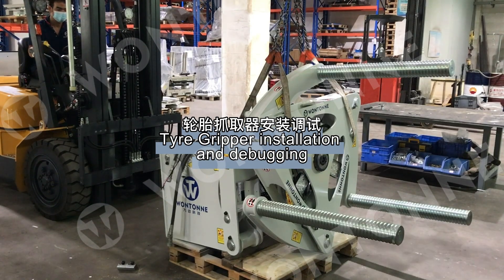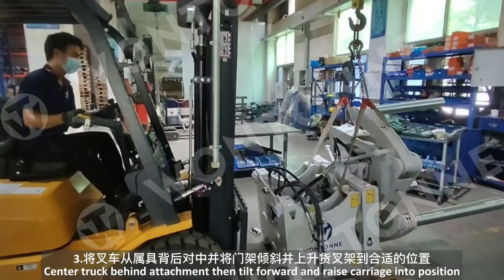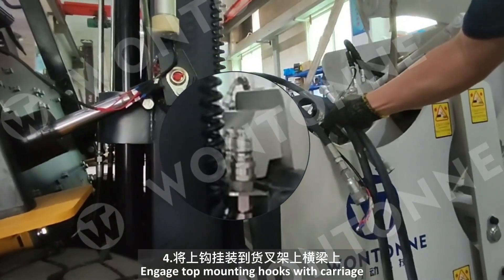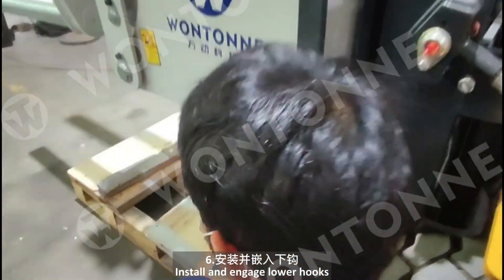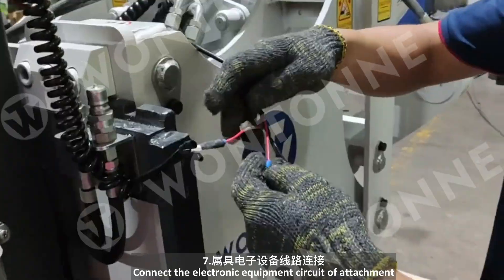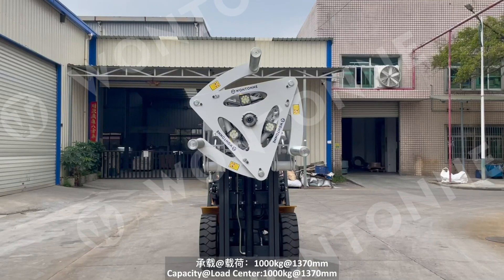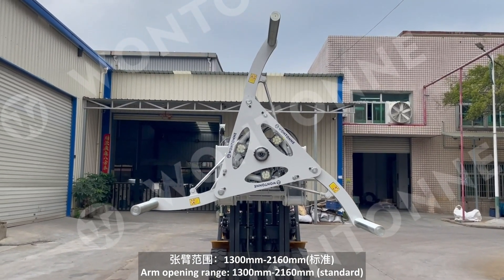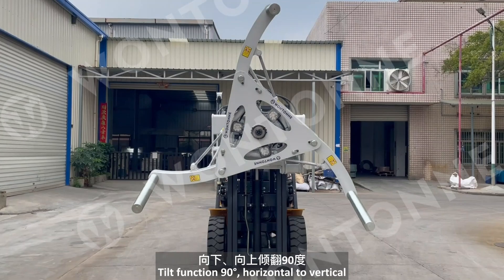Wontonne Tyre Gripper Installation & no load test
Widely used in the handling of large tyres, such as aviation, mining, ports, etc. Wontonne Tyre Gripper is designed to help tyre professionals under different working conditions, ensure tyre handling safety, reduce danger and improve efficiency. For more details:
# مرفق # مرفقات شوكية
# معالجة المواد # التعامل مع المواد # معدات مناولة المواد # معدات مناولة المواد
# إنتاجية # لوجستية # دعم_سلسلة
# التوزيع
# كبده